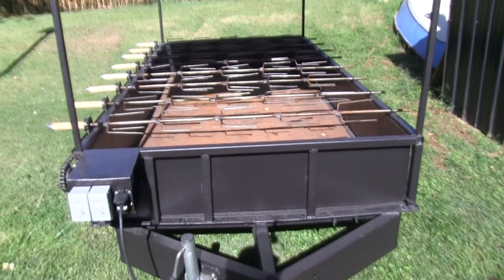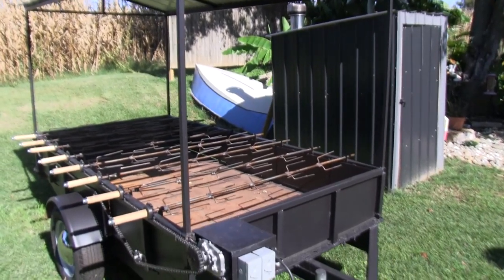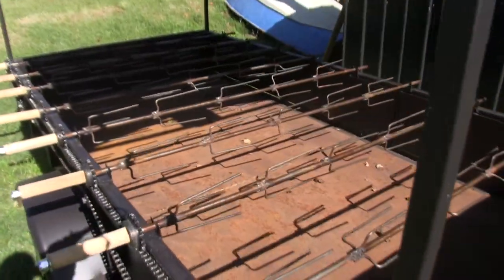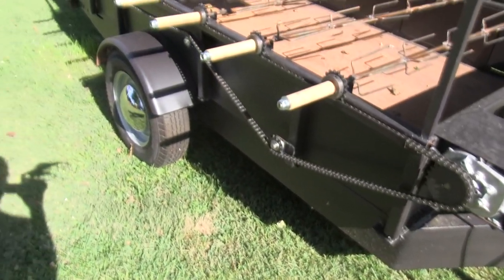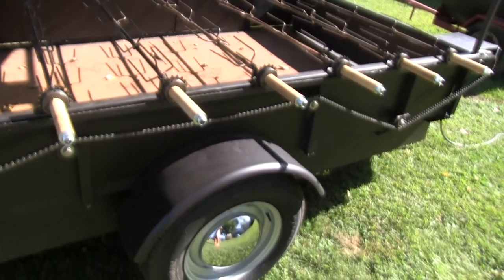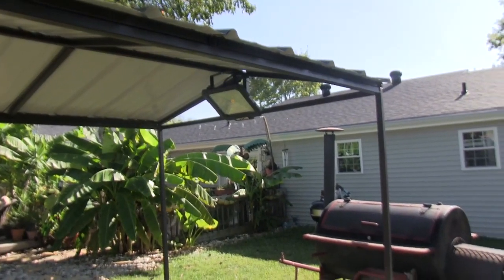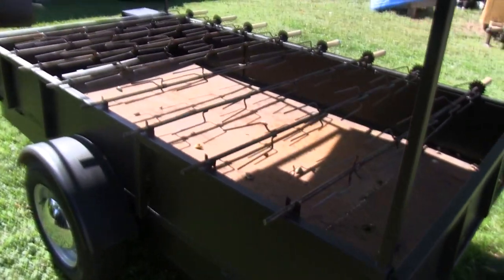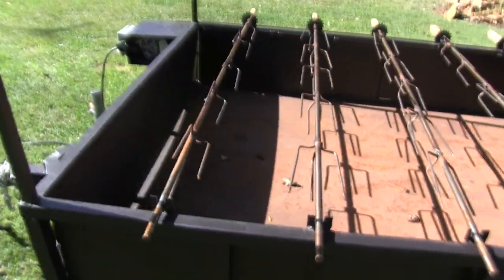Huli Huli Chicken in western Kentucky Rotisserie B B Q cooker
My project building a Huli Huli grill